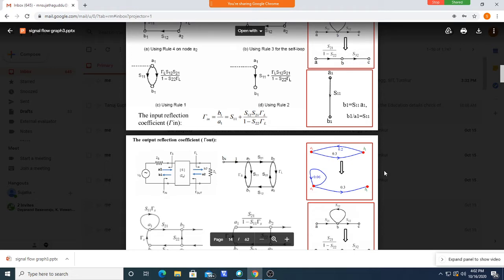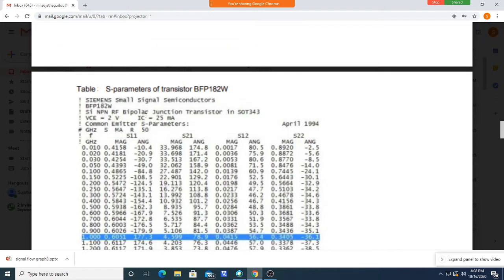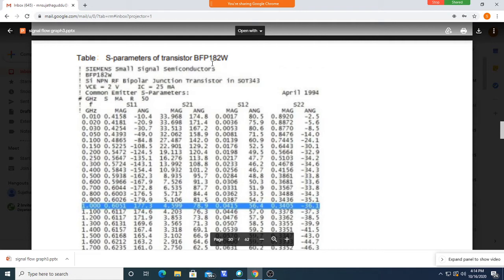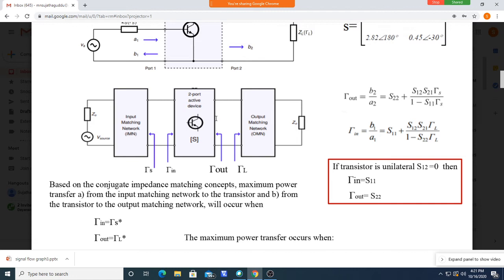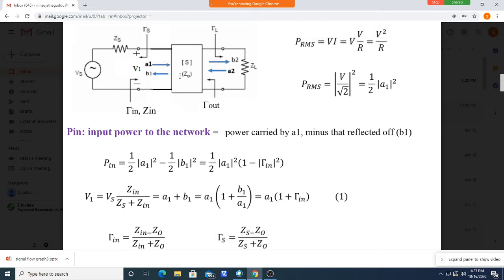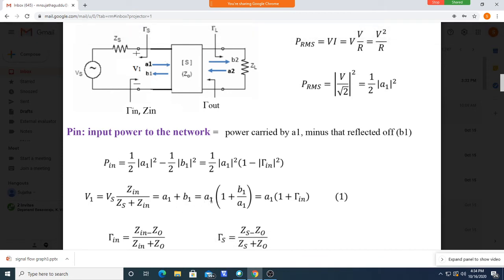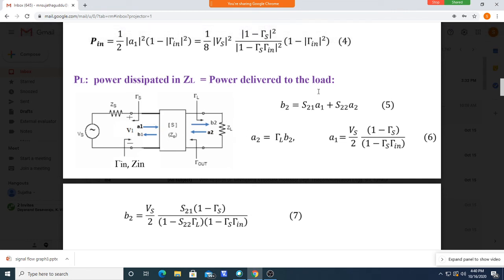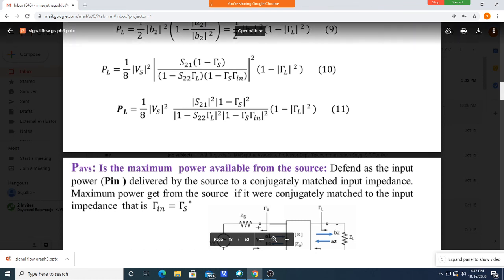RF & MW Lecture-11 MNS